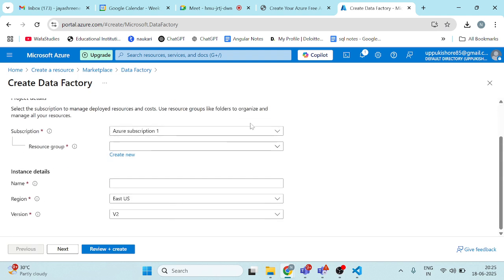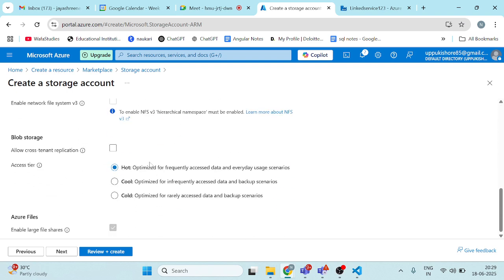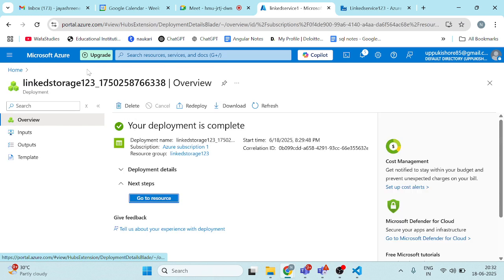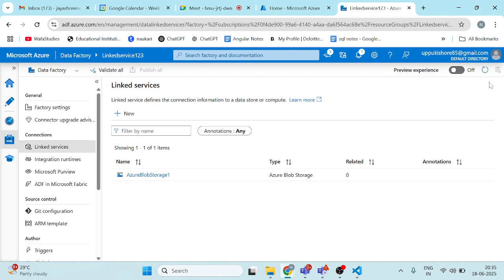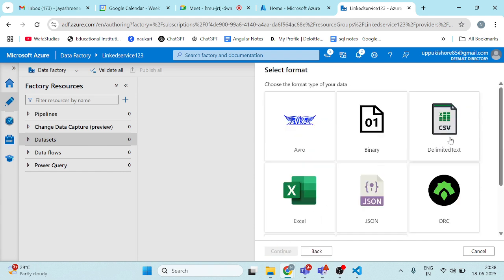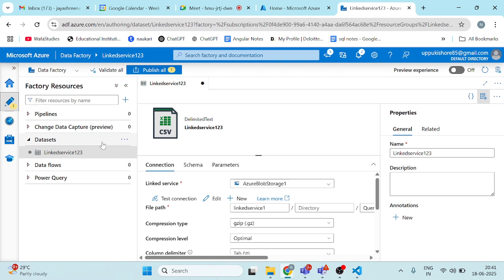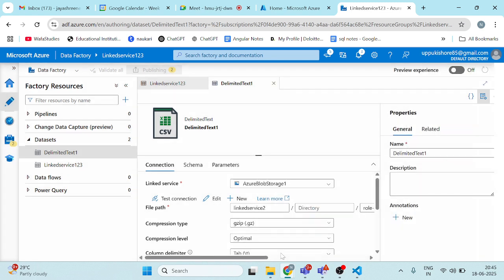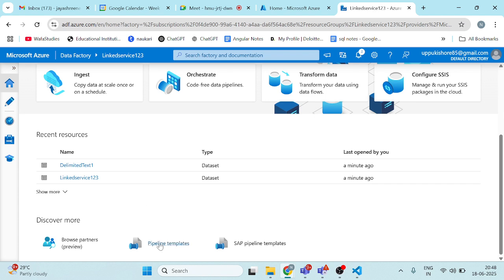🔗 Linked Services to Datasets in Azure Data Factory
In this video, you’ll learn how Linked Services and Datasets work together in Azure Data Factory (ADF) to connect, read, and transform data from various sources.

✅ Topics Covered:

What is a Linked Service in ADF?

What is a Dataset in ADF?

Connecting Linked Services to Datasets

Creating Linked Services for Azure Blob, SQL Database, etc.

Mapping data with datasets

Real-time examples and demo in ADF pipeline

💡 Understand how to set up your ETL pipelines by connecting your data source (via Linked Service) to a dataset, and use it in Copy, Data Flow, and other activities.

📁 Resources & Code: [Add your GitHub or Drive link]

📌 Ideal for Cloud Developers, Data Engineers, and Azure Learners.